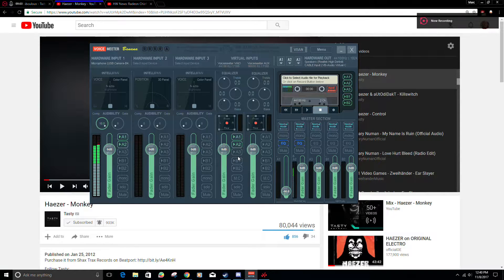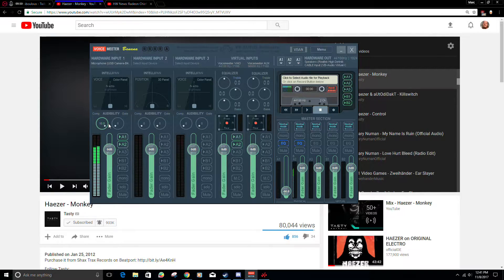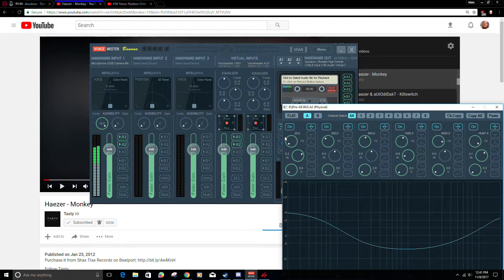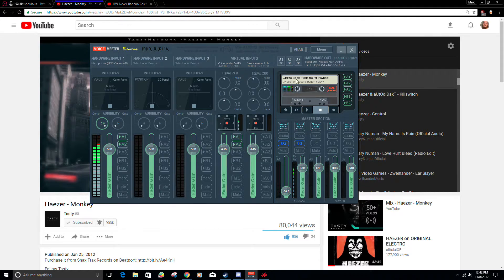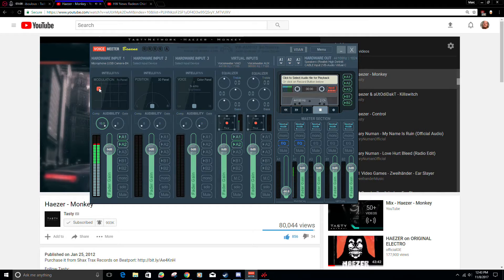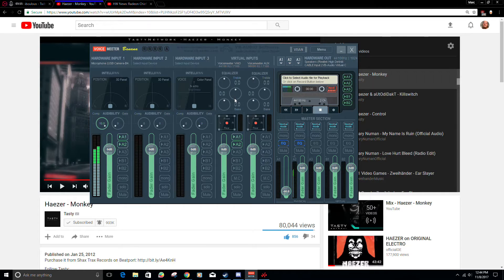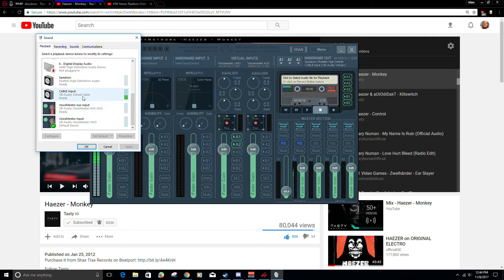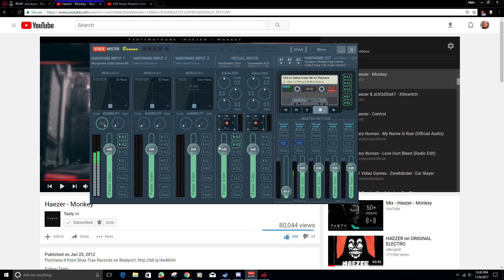Free mic booster, compressor, and voice modulator (Voice Meeter)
Free mic booster, voice modulator, Compressor, and Sonos alternative.
Forgot to mention, right click to switch between input effects and to bring up the EQ windows.

Thanks to the developer(s) for making something so awesome.

More recent audio related video, can be used for working from home-

(scroll down and click the yellow "install" button.)

(scroll down and click the yellow "download" button.)